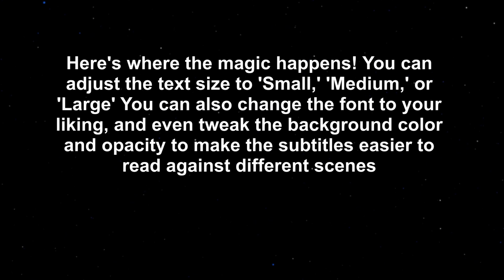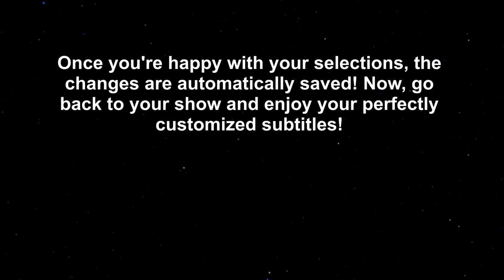How To Add Subtitles To Netflix On Phone - KevinHowTo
How To Add Subtitles To Netflix On Phone provides a tutorial to turn subtitles on, customize them, or to turn them off altogether. Including how to change size, font, and background of subtitles.

00:00 Launch Netflix & Select Show
00:09 Playback Controls & Speech Bubble Icon
00:15 Subtitle Options
00:20 Turn Subtitles Off
00:23 Profile Icon & App Settings
00:28 Subtitle Customization
00:33 Text Size, Font, & Background
00:42 Saving Changes